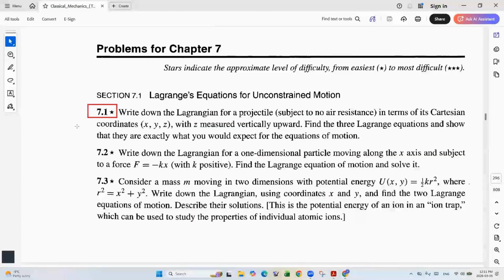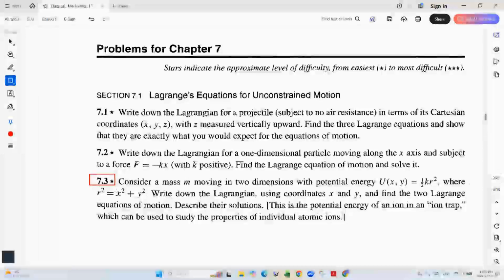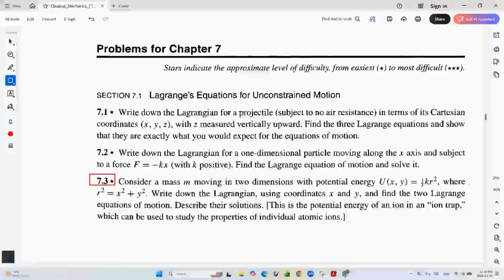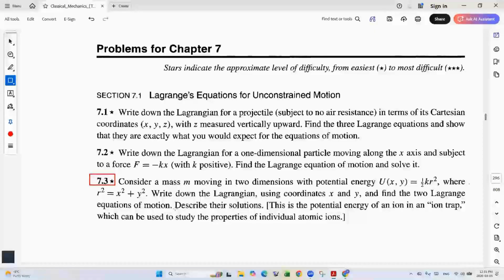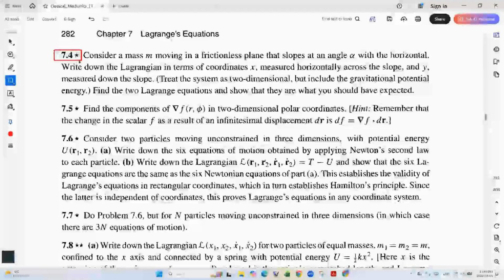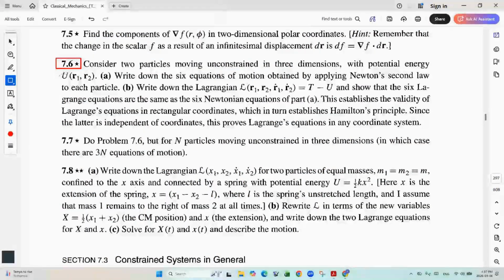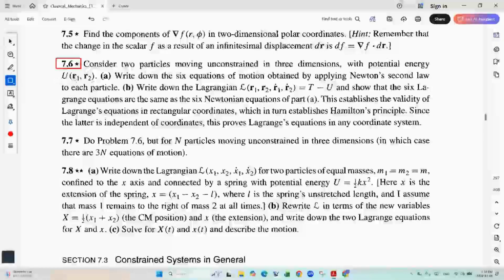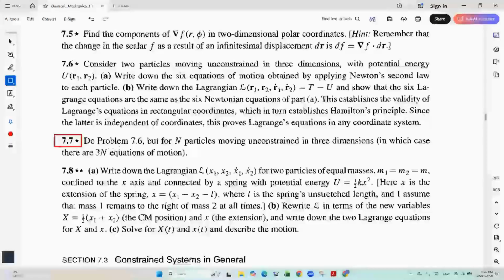Classical Mechanics - Taylor. Prob 7.1, 7.3, 7.4, 7.6, 7.7: Lagrangian for Unconstrained Motion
Classical Mechanics - John R. Taylor
Chapter 7: Lagrange's Equations
7.1: Lagrange's Equations for Unconstrained Motion

Prob 7.1: Write down the Lagrangian for a projectile (subject to no air resistance) in terms of its Cartesian coordinates (x, y, z), with z measured vertically upward. Find the three Lagrange's equations and show that they are exactly what you would expect for the equations of motion.

Prob 7.3: Consider a mass m moving in two dimensions with potential energy U(x, y) = kr^2/2, where r^2 = x^2 + y^2. Write down the Lagrangian, using coordinates x and y, and find the two Lagrange equations of motions. Describe their solutions. (THis is the potential energy of an ion in an "ion trap," which can be used to study the properties of individual atomic ions.)

Prob 7.4: Consider a mass m moving in a frictionless plane that slopes at an angle alpha with the horizontal. Write down the Lagrangian in terms of coordinates x, measured horizontally across the slope, and y, measured down the slope. (Treat the system as two-dimensional, but include the gravitational potential energy.) Find the two Lagrange equations and show that they are what you should have expected.

Prob 7.6: Consider two particles moving unconstrained in three dimensions, with potential energy U(vect{r1}, vect{r2}).
(a) Write down the six equations of motion obtained by applying Newton's second law to each particle.
(b) Write down the Lagrangian L(vect{r1}, vect{r2}, vect{dot{r1}}, vect{dot{r2}}) = T - U and show that the six Lagrange equations are the same as the six Newtonian equations of part (a). This establishes the validity of Lagrange's equations in rectangular coordinates, which in turn established Hamilton's principle. Since the latter is independent of coordinates, this proves Lagrange's equations in any coordinate system.

Prob 7.7: Do Problem 7.6, but for N particles moving unconstrained in three dimensions (in which case there are 3N equations of motion).